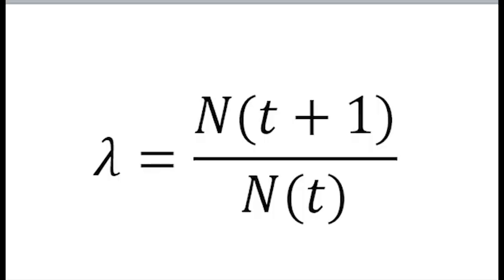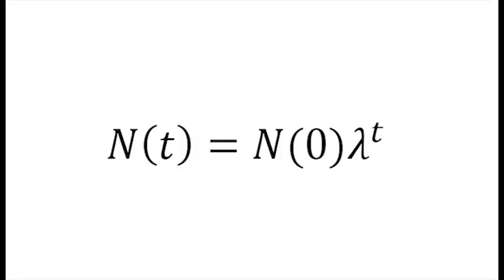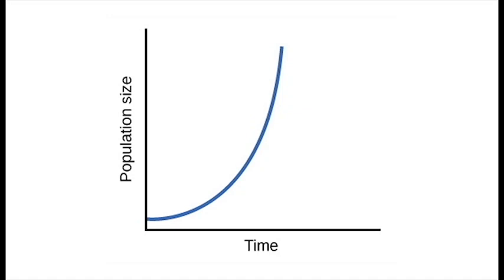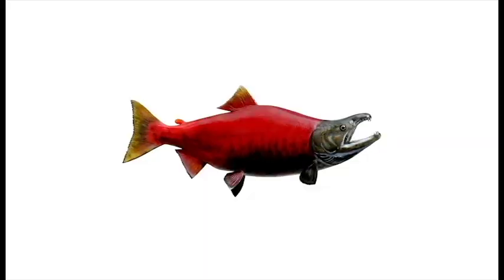Bio - Geometric Growth